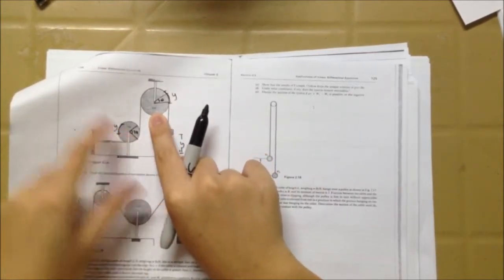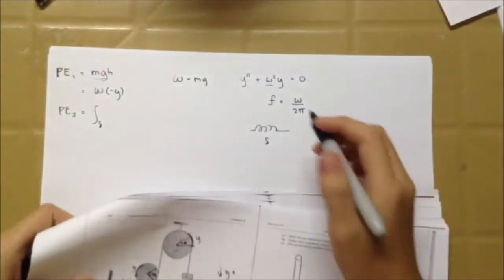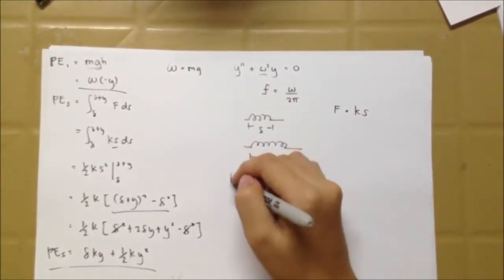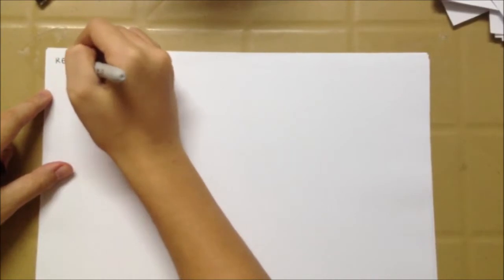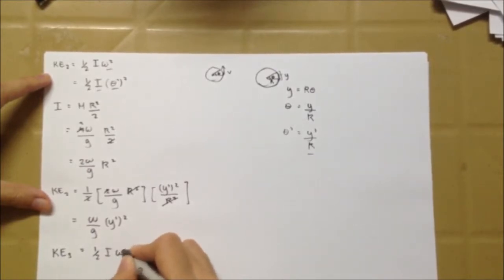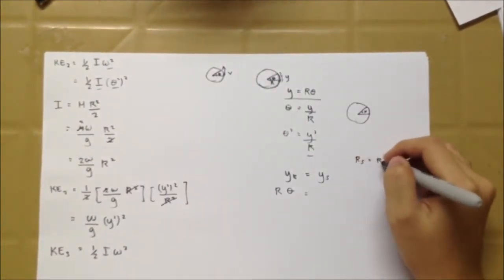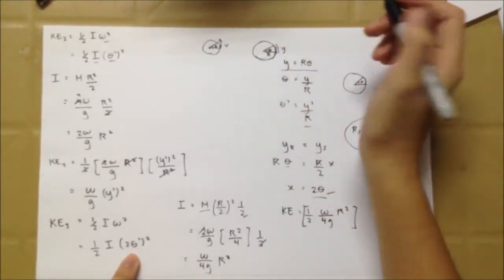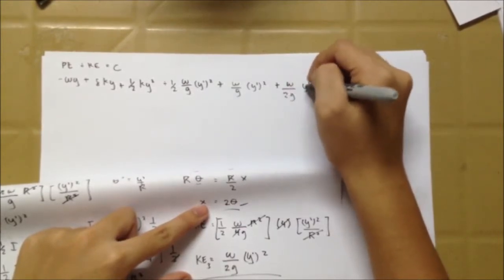*Cocon - Higher Order Linear Differential Equations (Part 2 of 2)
Advance Engineering Mathematics - Midterm Assignment
by : Kamyll Dawn Cocon